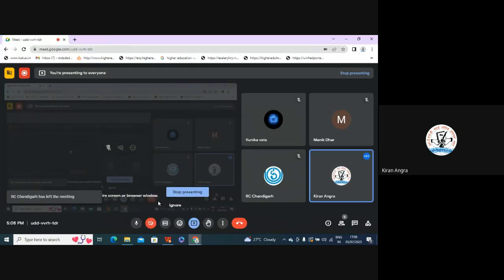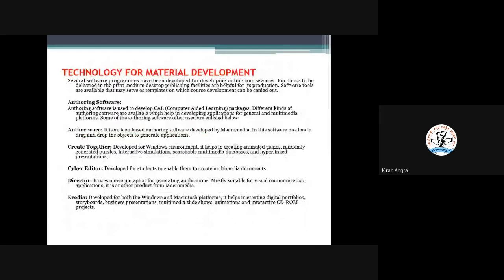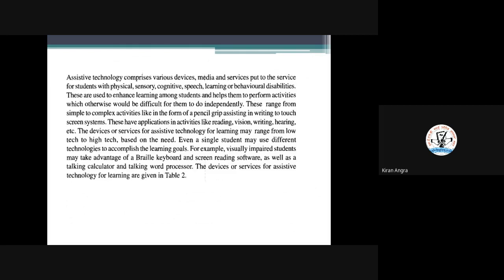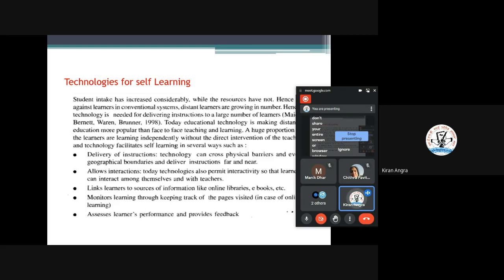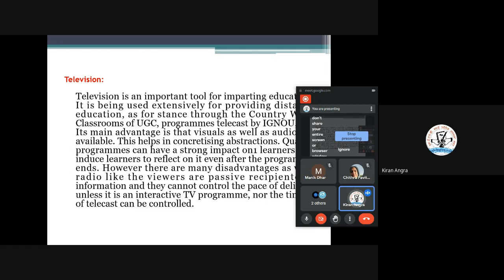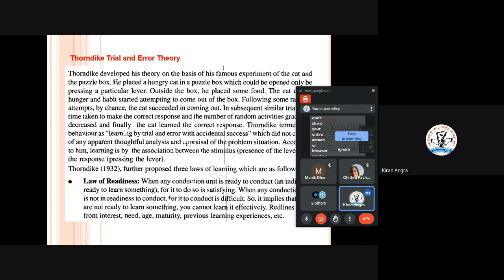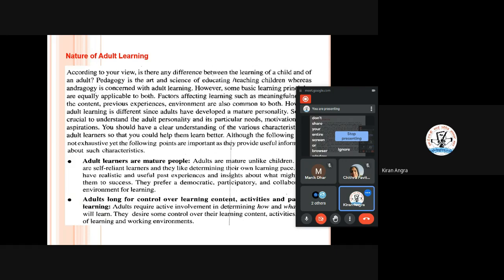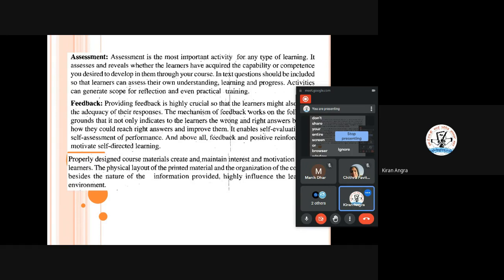Online Counselling Schedule for PGDET Programme MES 132 Session-III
Online Counselling Schedule for PGDET Programme
MES 132
Session-III